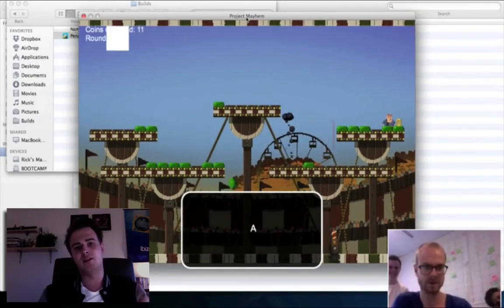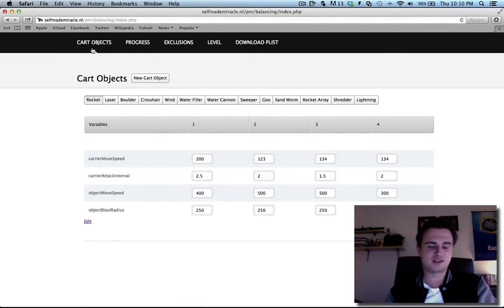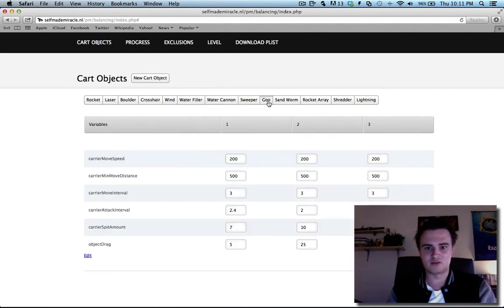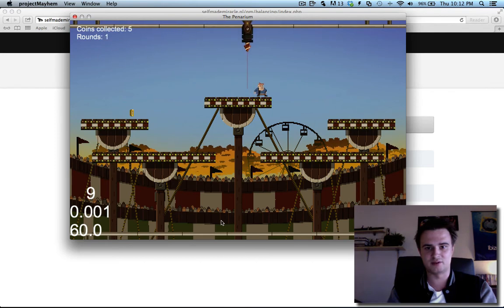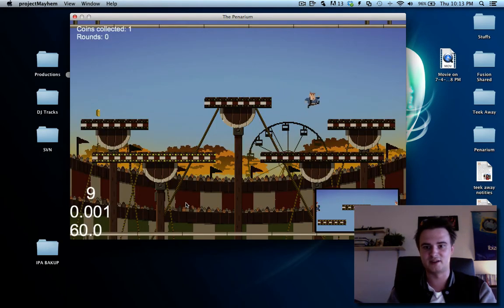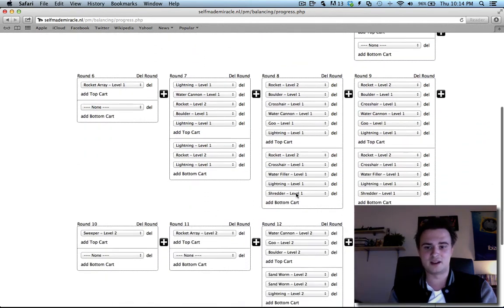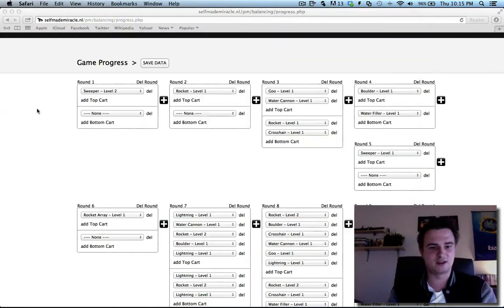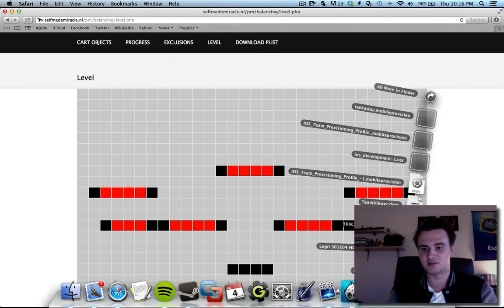Rick talks Penarium's balancing system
Our game designer Rick van Ginkel shows you how Penarium's innovative balancing system works.

Penarium is being developed for; Mac OSX, Windows and Linux.

Follow us to stay up to date on Penarium's progress and/or ask question about our balancing tools!